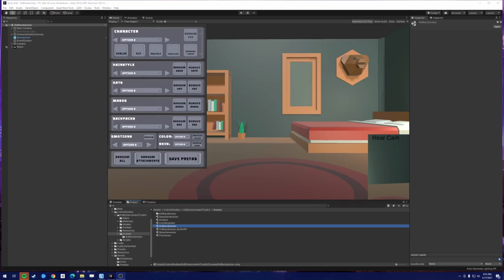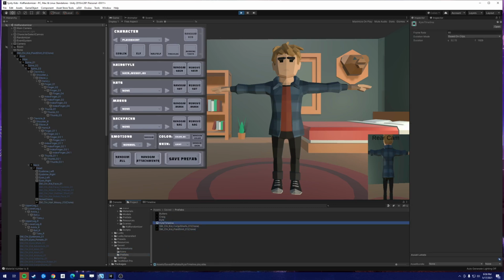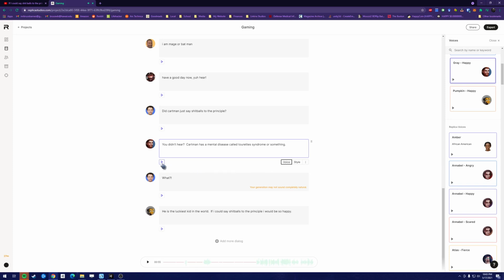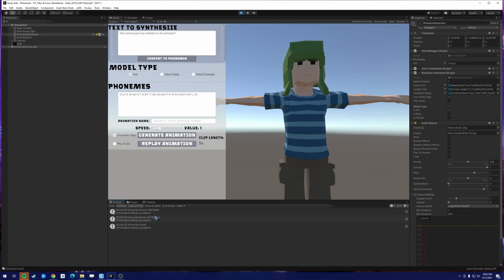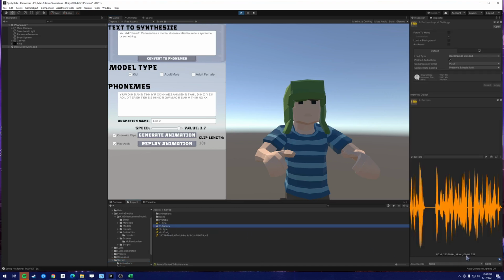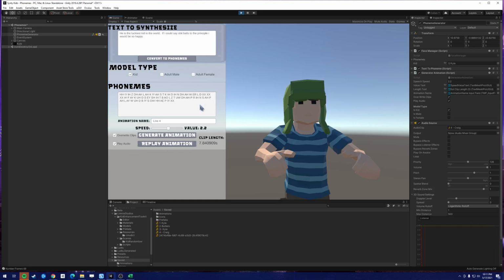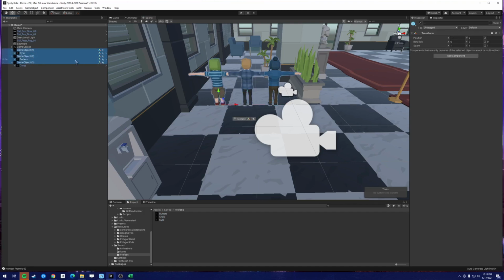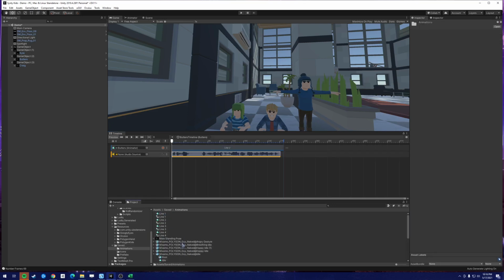Using Timeline and AI Voices to Recreate a Scene from South Park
In this scene I walk you through how to use a combination of Polygon Kids, my Kid Enhancement Toolkit, Replica Studios AI Voices and Unity Timeline to recreate a scene from South Park rather quickly.

🕐Timestamps
0:22 - Preview
0:55 - Overview
1:36 - Create Prefabs
5:33 - Create AI Voices
7:36 - Create Face Animations
15:02 - Timeline to tie it together
24:20 - Outro

💻Assets Used
Note: Referal Extra time and signup time may be changed as of 2/1/23